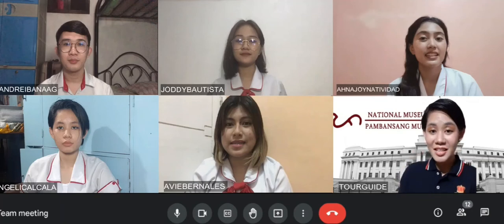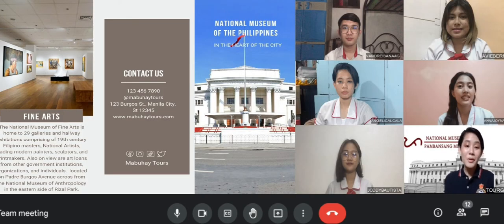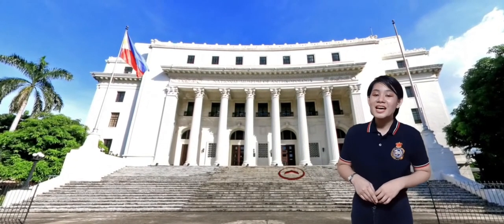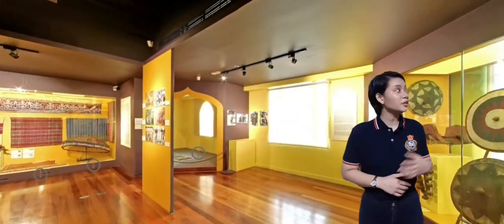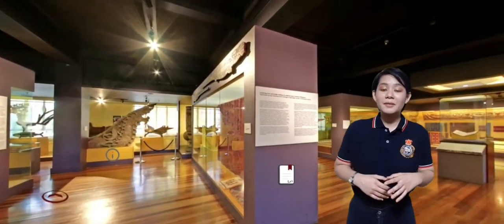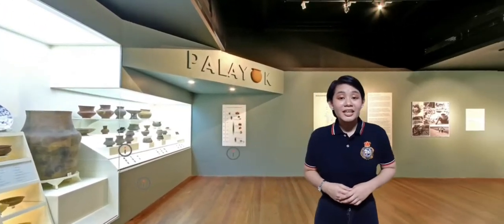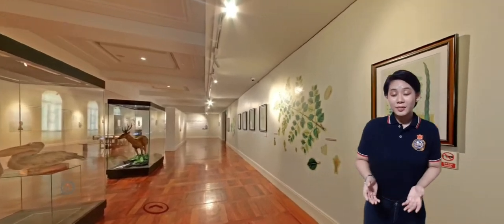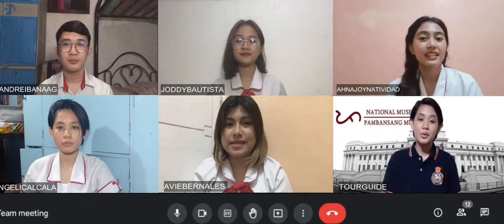Virtual Tour (National Museum of the Philippines)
No intention to infringe photos or audio used in this video.